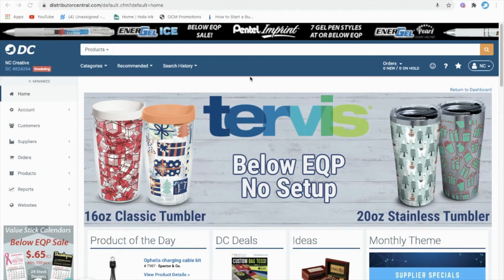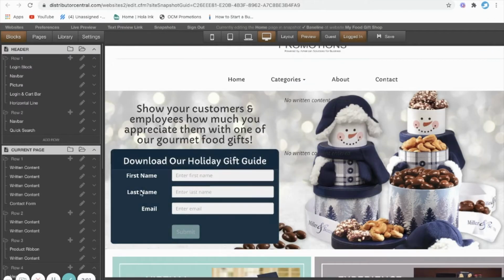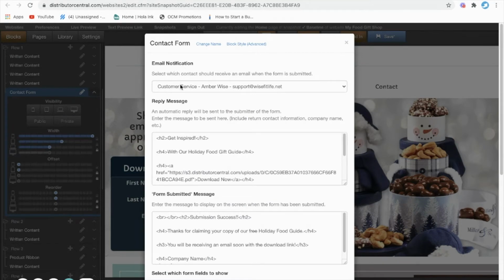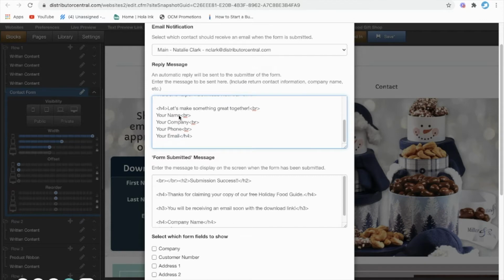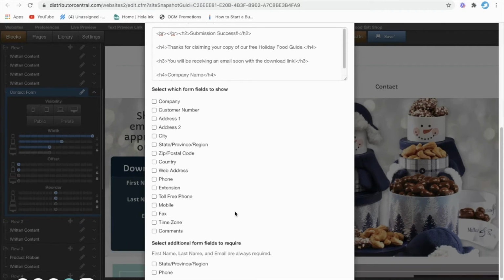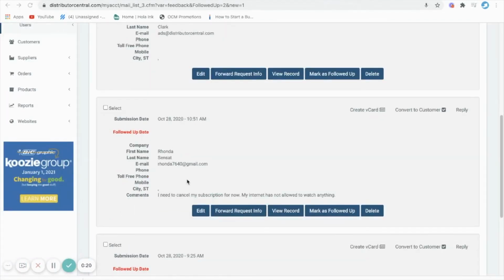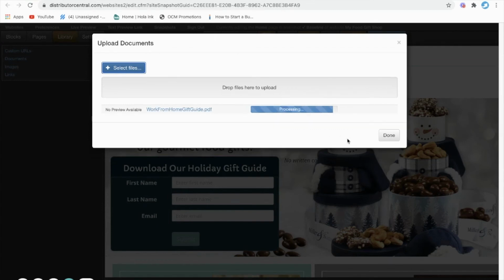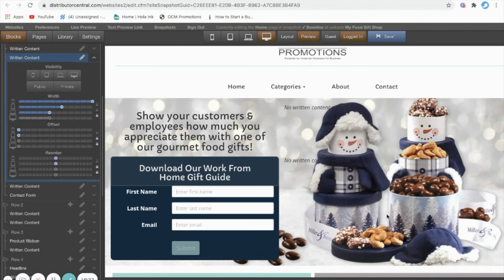Food Gifts Shop Template Lead Generator